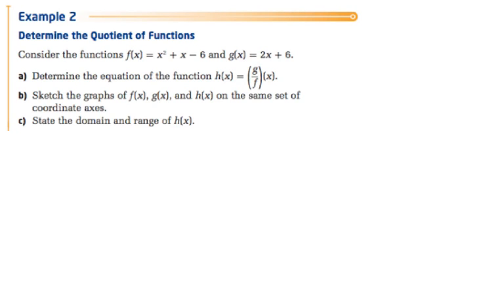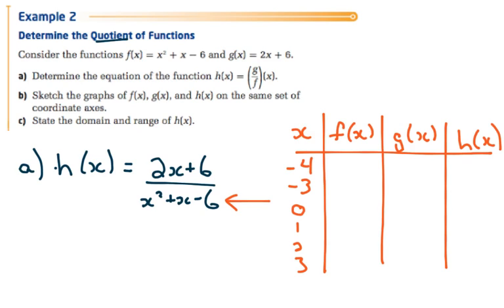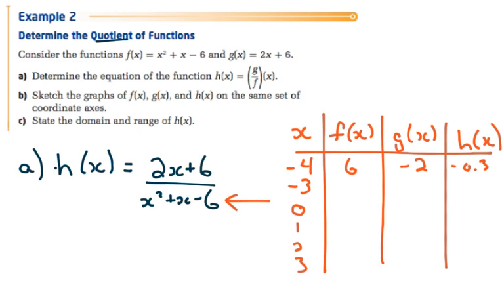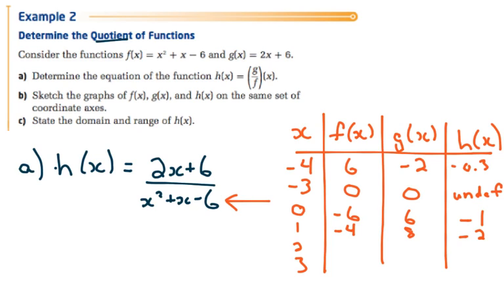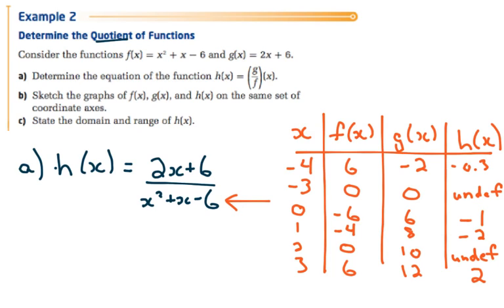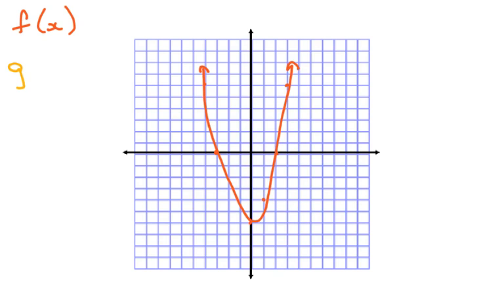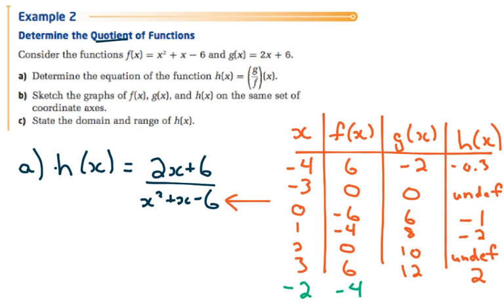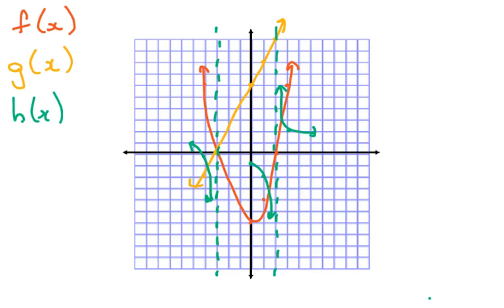PC30 1 2 6